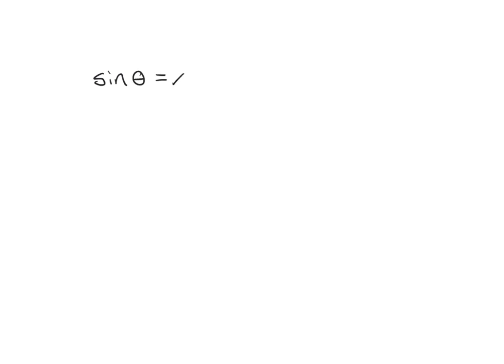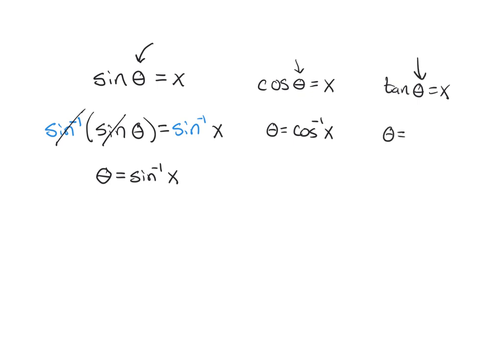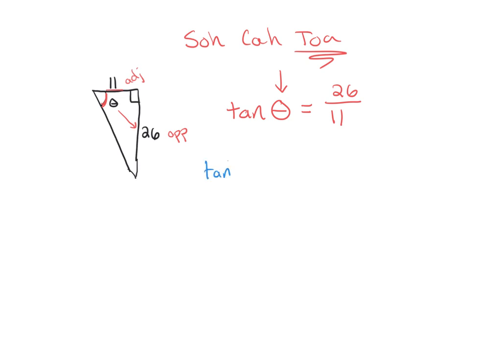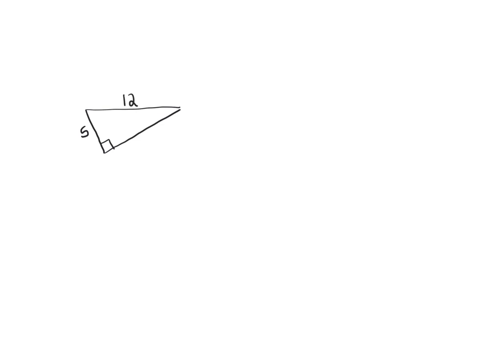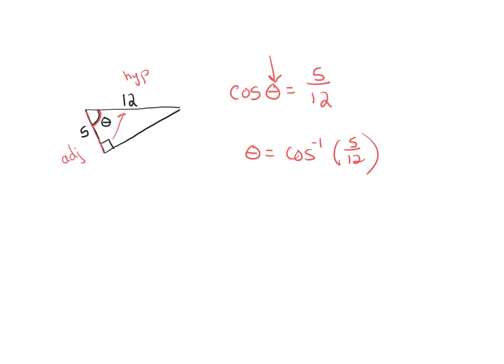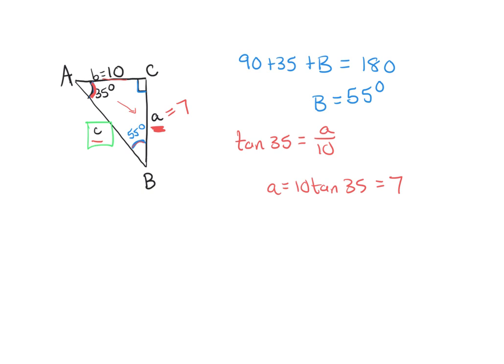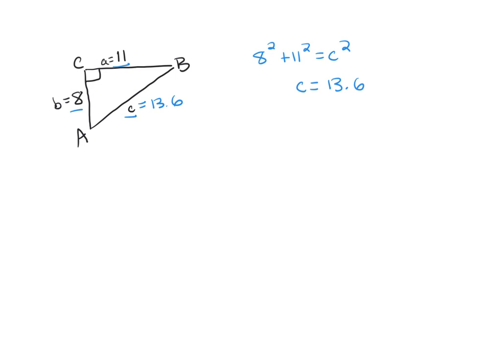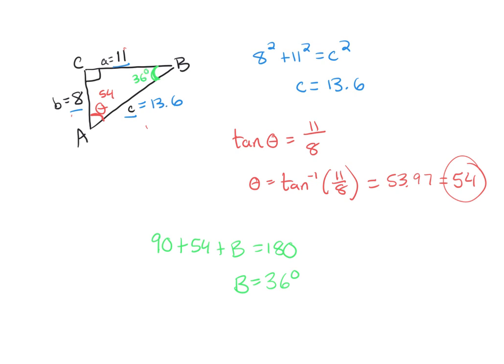4.2 Right Triangle Trig - Solve the Triangle